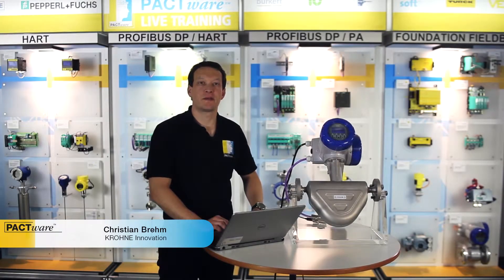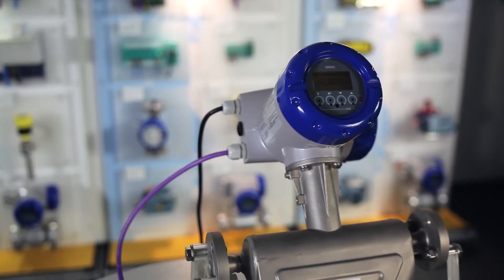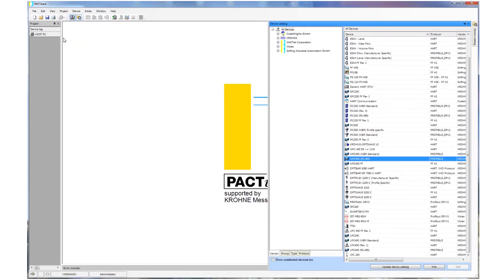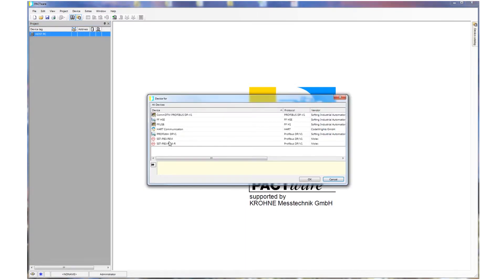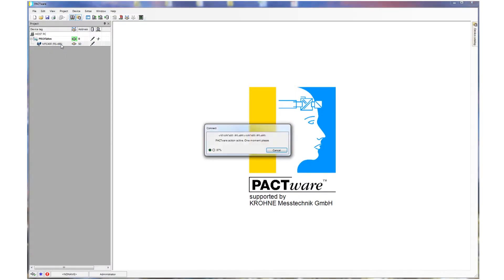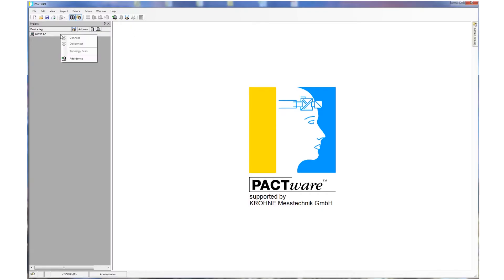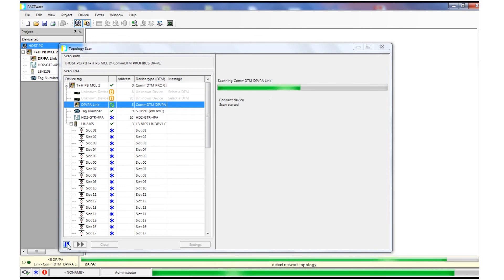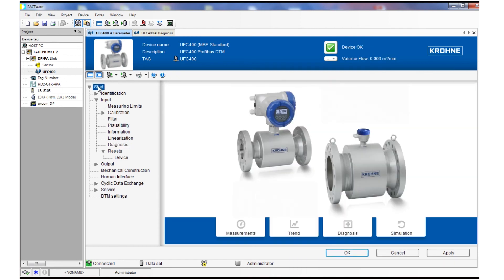Vega | Series 9 - Episode 5 | Field Device Diagnosis Point to Point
Tim Webster and Industry Update Manufacturing Media presents the PACTware operating environment.

In this series of videos, engineers from VEGA and other members of the PACTware Consortium provide a series of concise tutorials on the features of PACTware and how it provides a uniform environment for the setup and diagnostics of field devices and communications elements from different manufacturers.